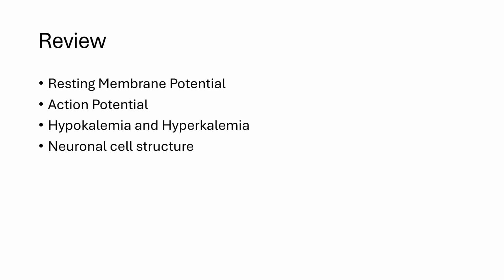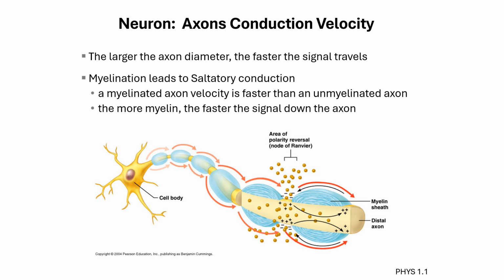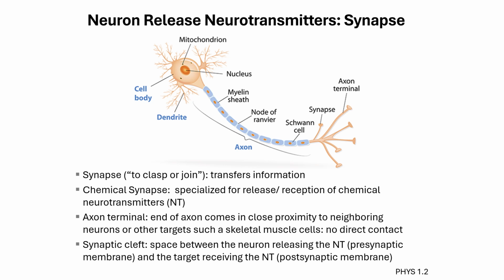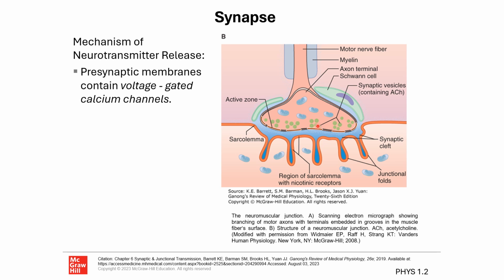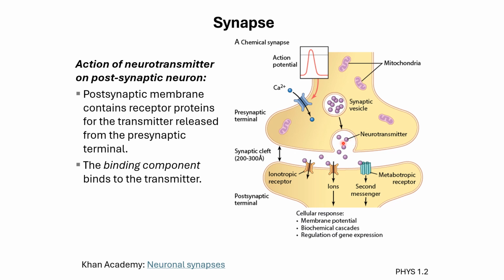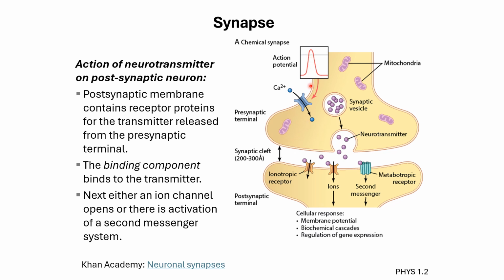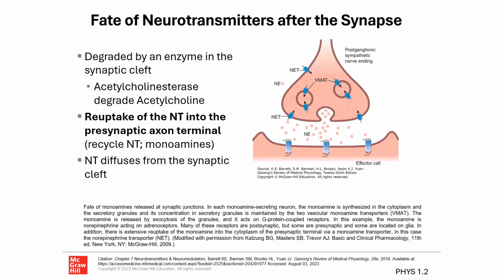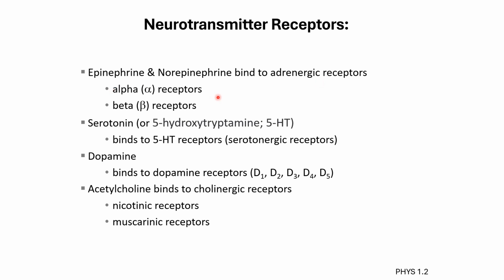Week 1 Neurotransmitters and the Synapse Video 3